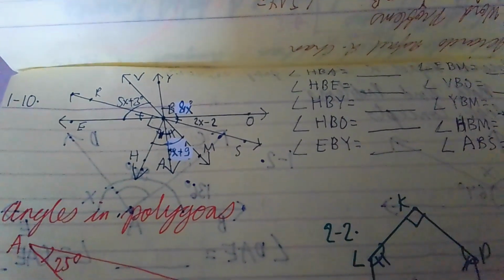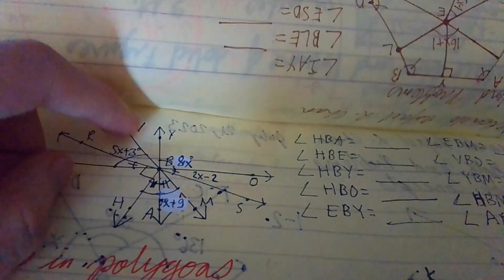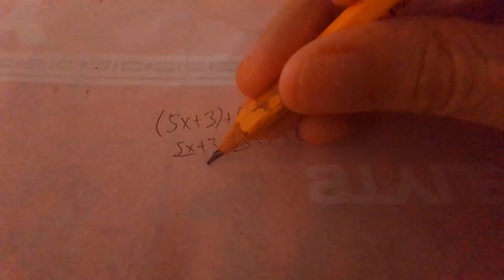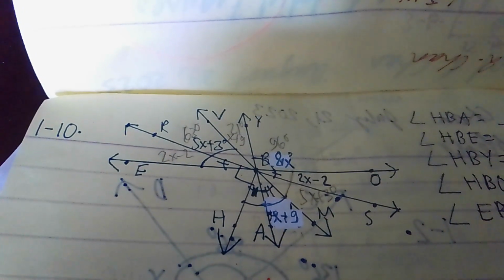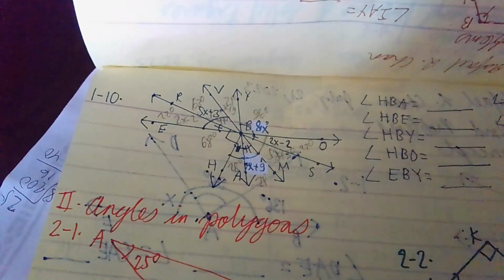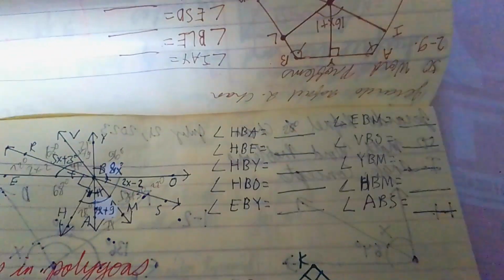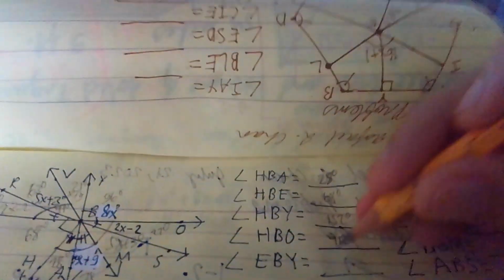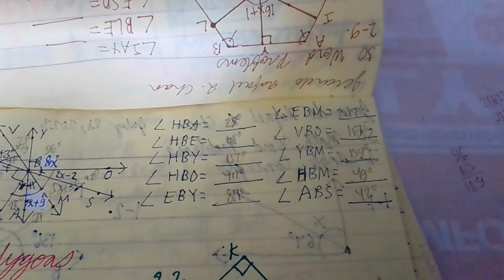50 word problems in geometry item 1-10